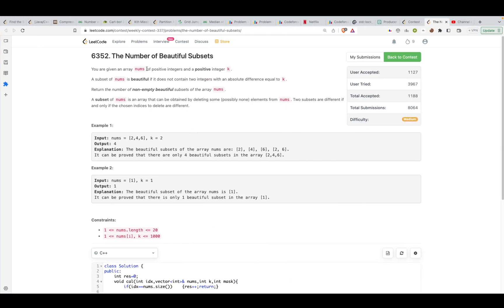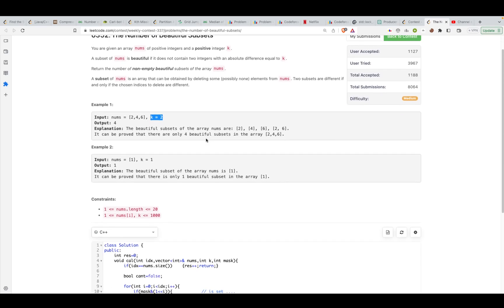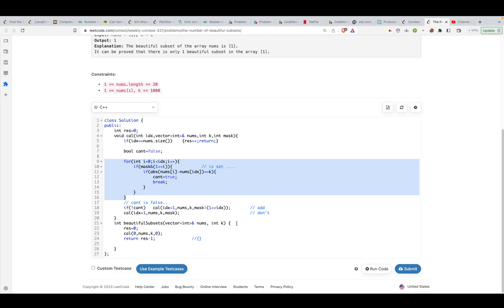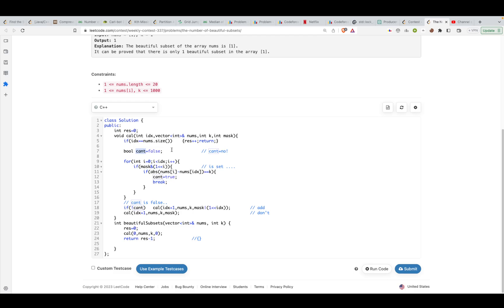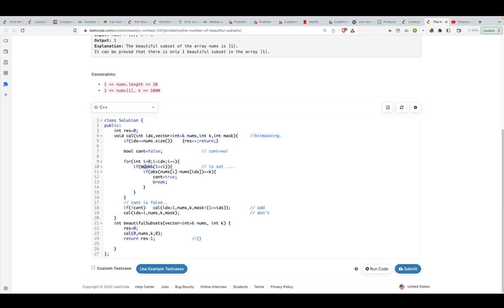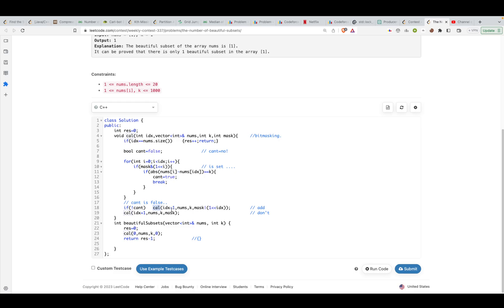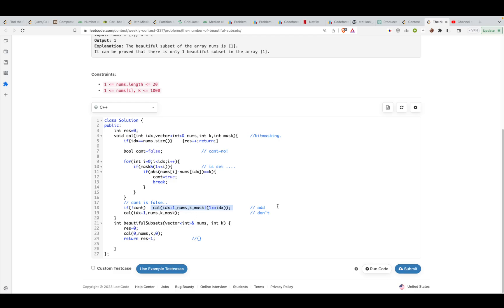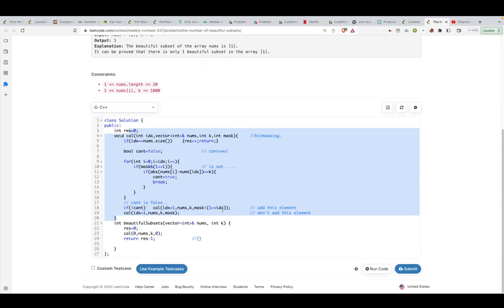The Number of Beautiful Subsets | Leetcode